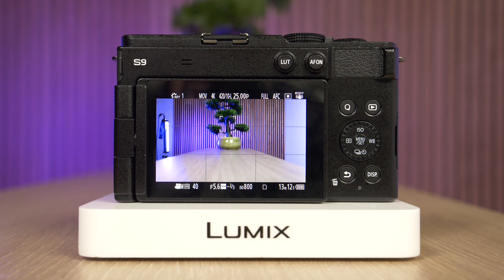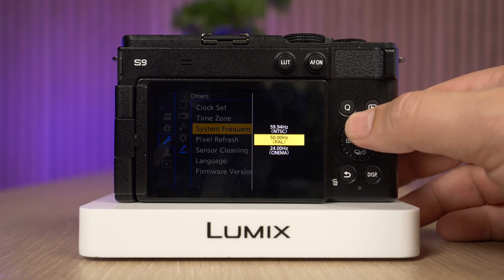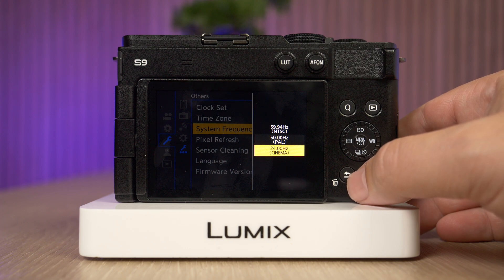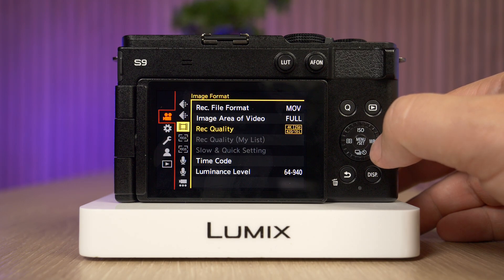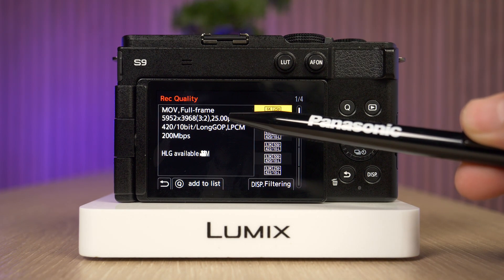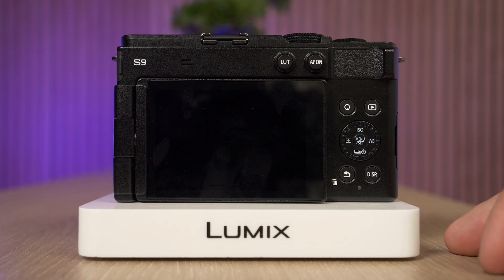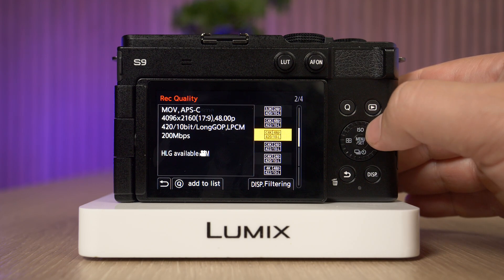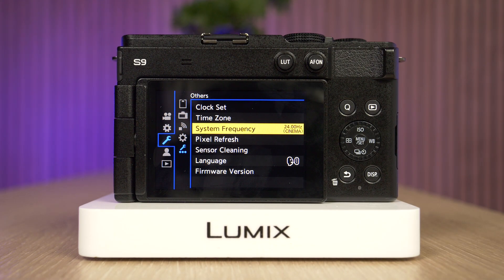How to change the System Frequency (eg. 50hz, 59 94hz, 24hz) on LUMIX S9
In this video we walk you through exactly what you need to do to change system frequency on a LUMIX S9 camera.